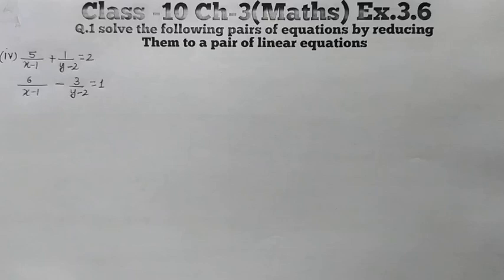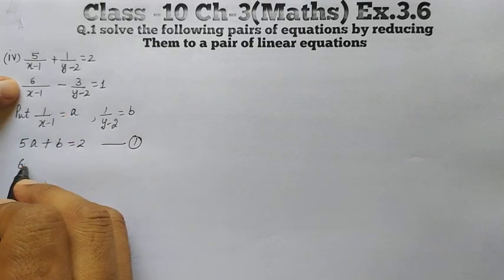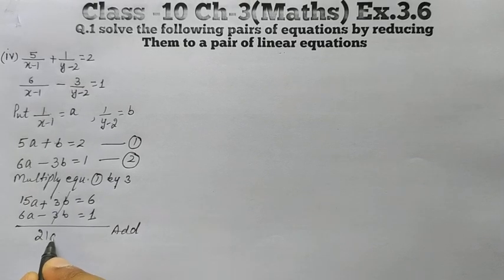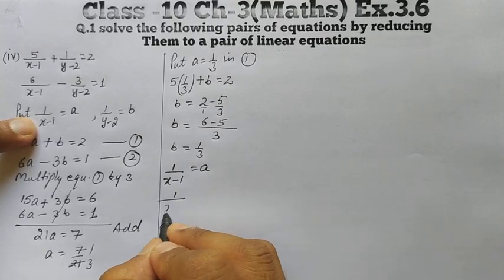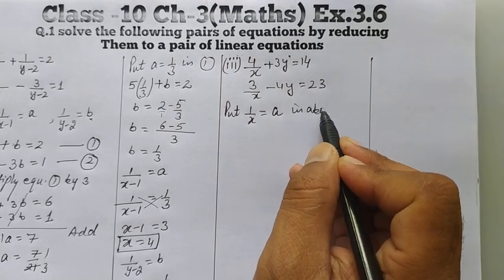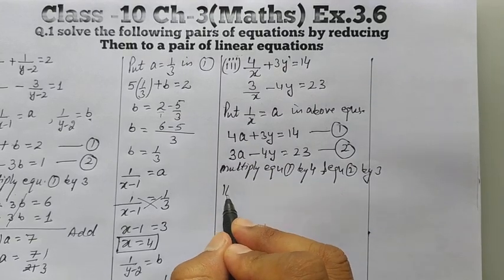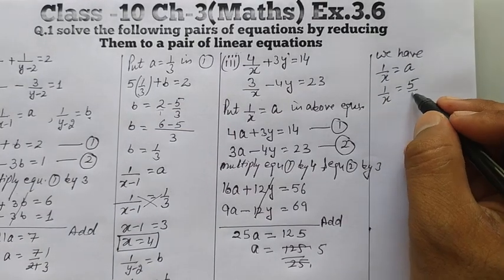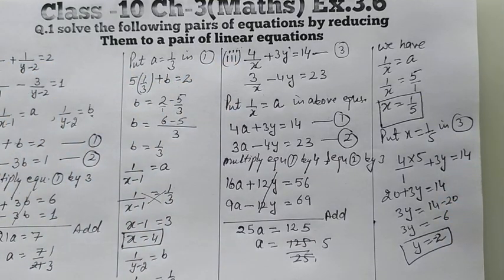Solve the following pairs of equations by reducing them to a pair of linear equations:(iii)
Solve the following pairs of equations by reducing them to a pair of linear equations:(iii)( ￼+ 3y = 14

￼ − 4y = 23

(iv) ￼